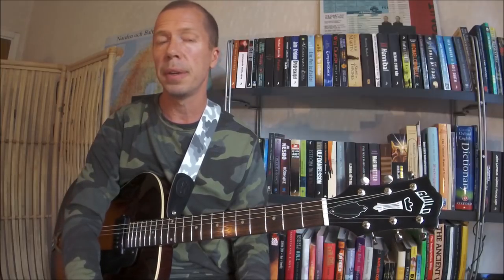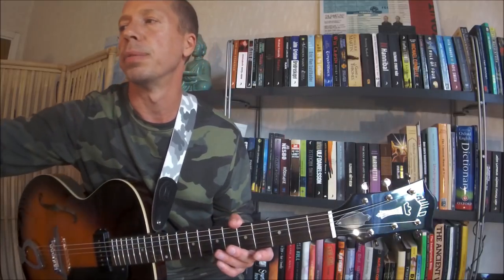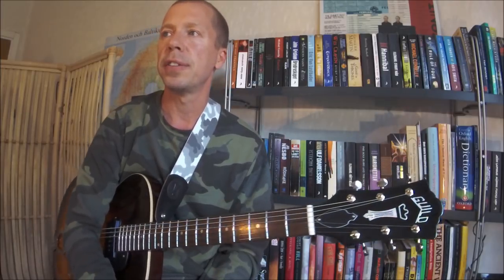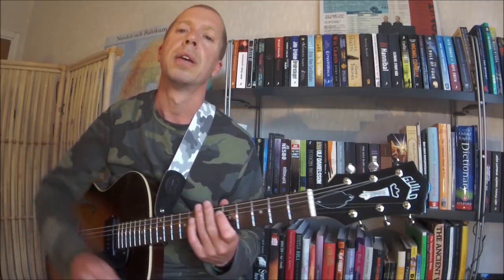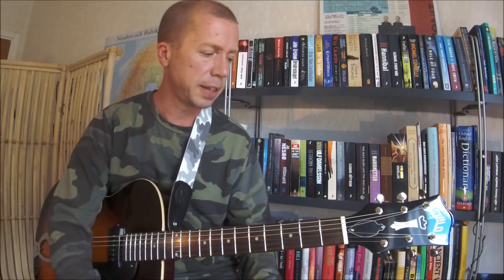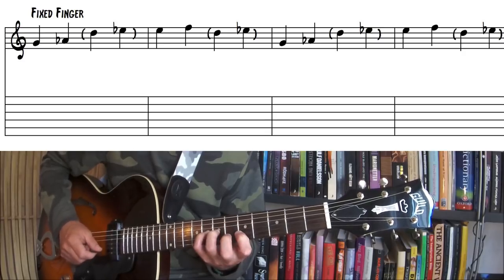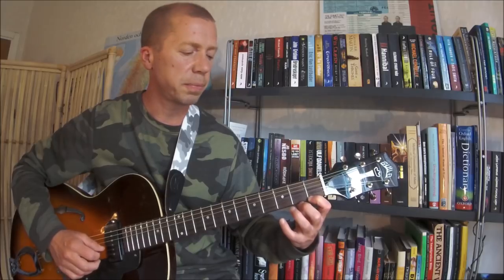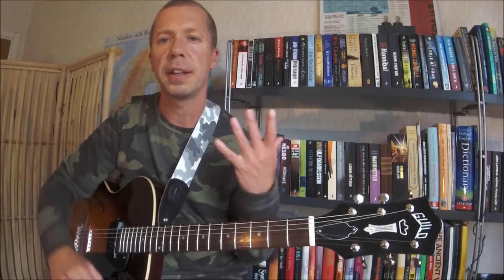Guitar Technique Exercises and Warm-ups (Jazz Guitar Lesson 50)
I wanted to show you my favorite exercises. These exercises can be used as warm-up or to improve your overall technique.